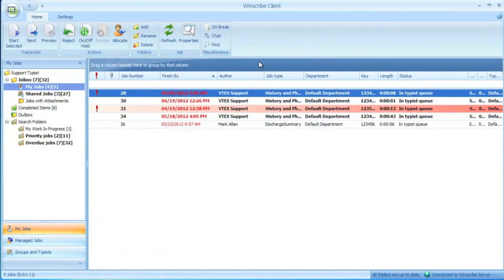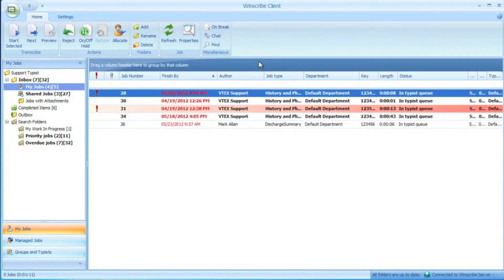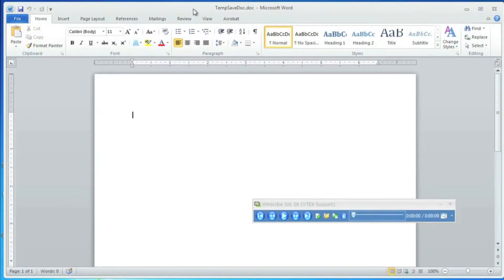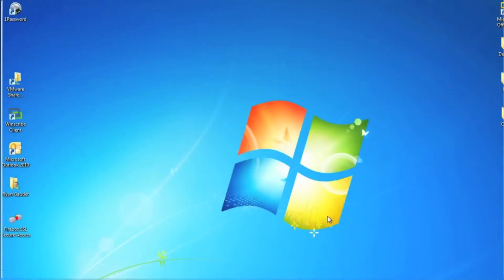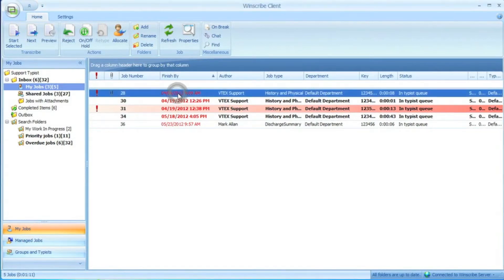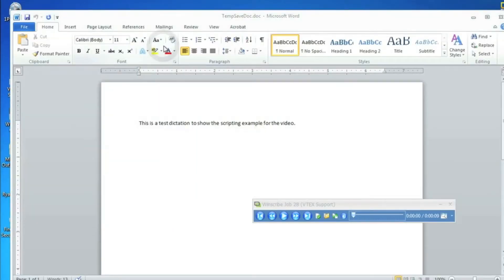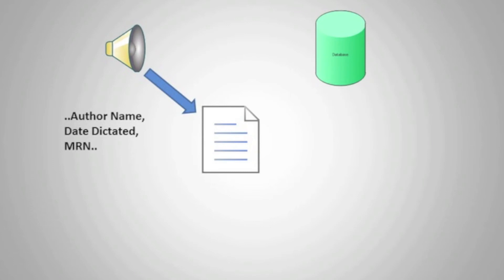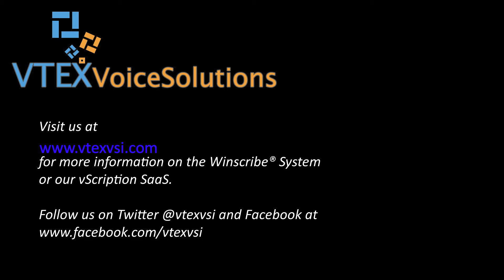Winscribe Client Scripting Example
In this video, we touch on a basic example of the powerful scripting capabilities of the Winscribe applications.
For more information on the Winscribe product, visit our Winscribe